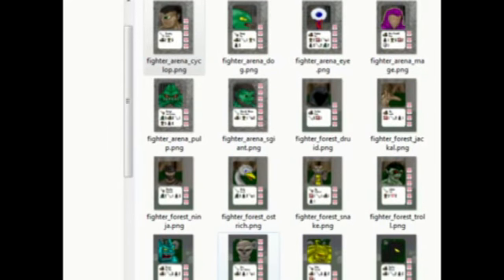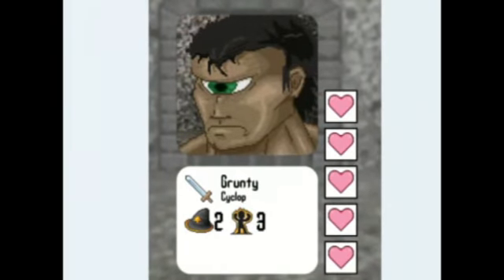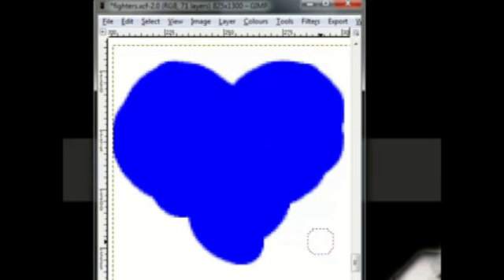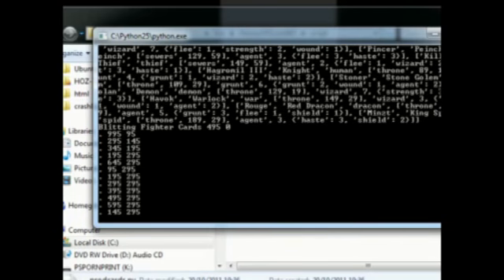Board Game Design and Code Monkeys Tutorial 1-2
Welcome to the Board Game Design and Code Monkeys series of video tutorials. This series will cover the various aspect in which computer programmers can be used in board game design.

This second episode covers the benefits of automated asset production.